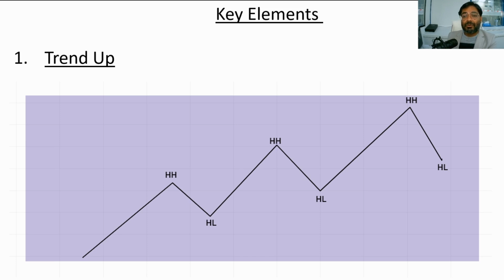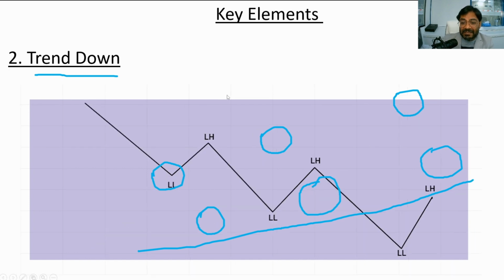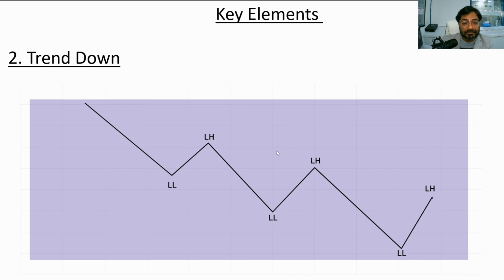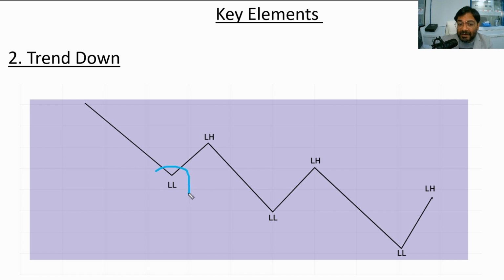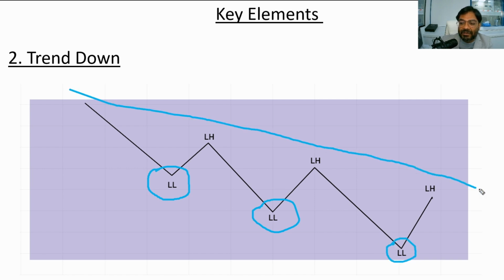2 Key Elements